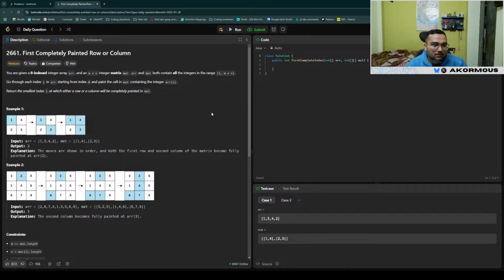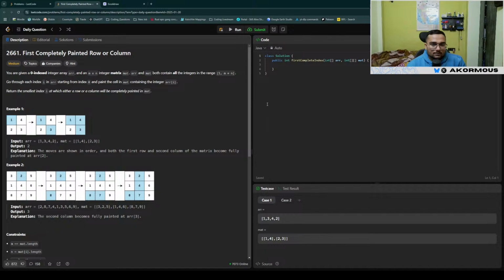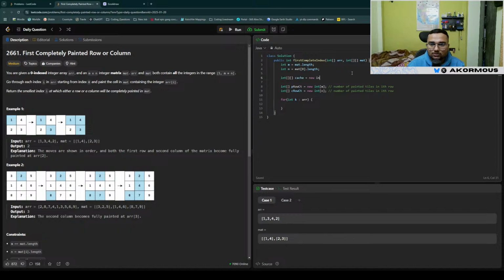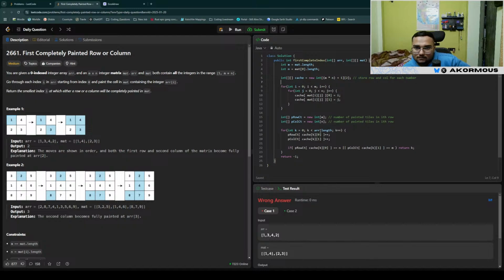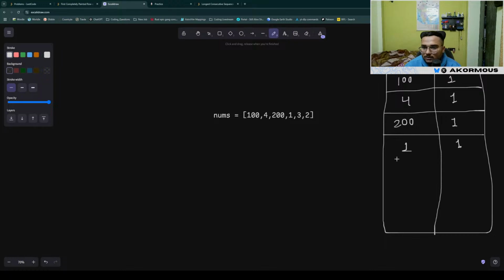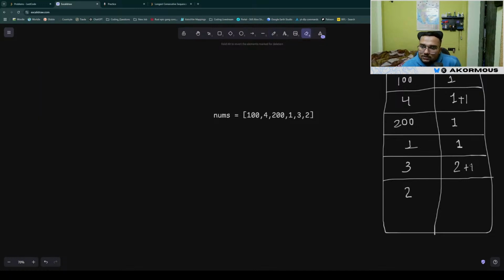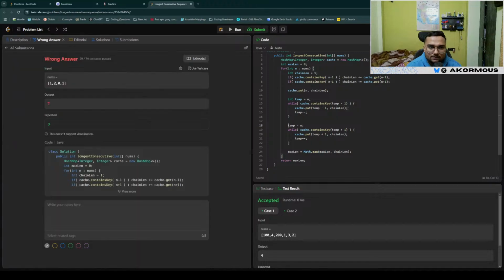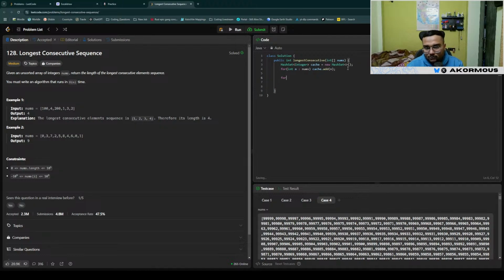DAY 41 | Leetcode 2661 | Big Brain Coding